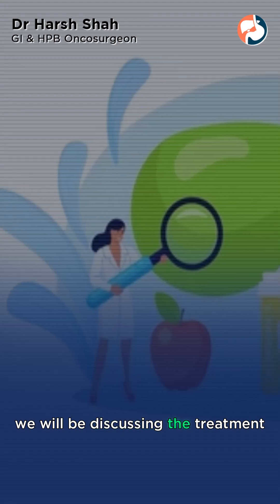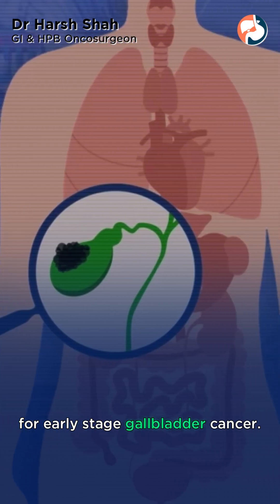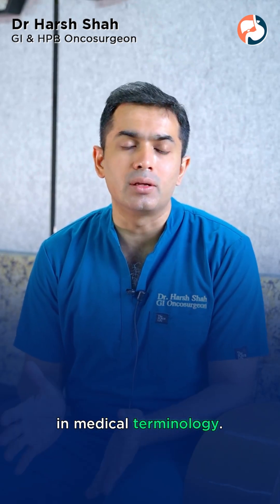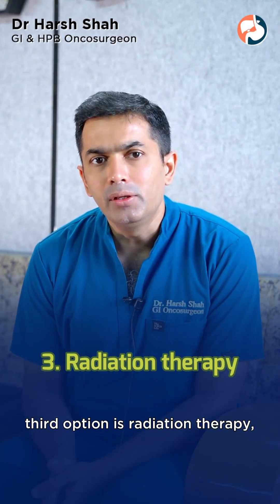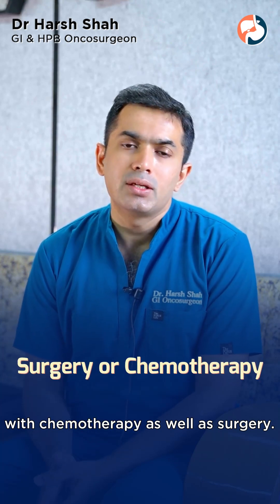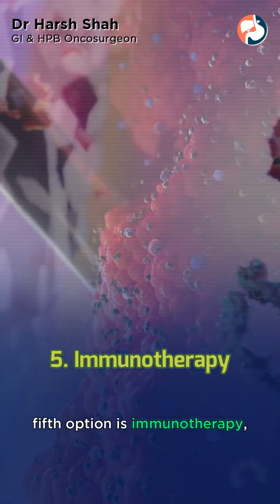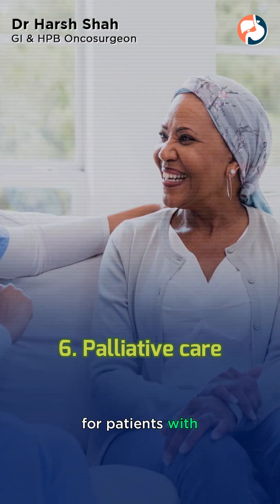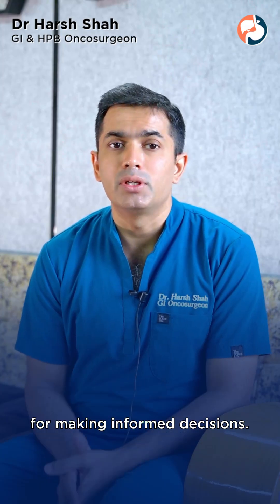What is the Treatment of Gallbladder Cancer?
The treatment for gallbladder cancer depends on the stage and extent of the disease. It may include surgery to remove the gallbladder and surrounding tissues, chemotherapy, radiation therapy, or a combination of these methods. Early-stage cancer may be treated successfully with surgery alone, while advanced stages may require more aggressive and multimodal approaches.